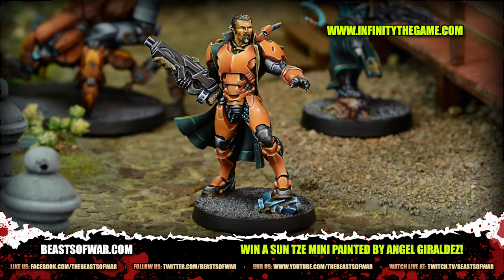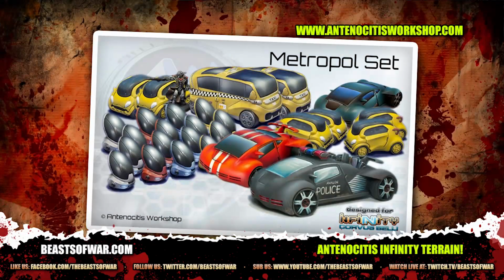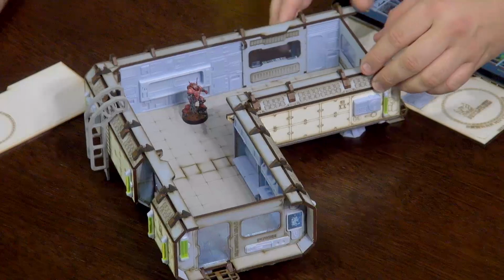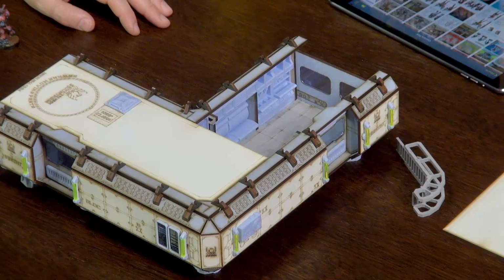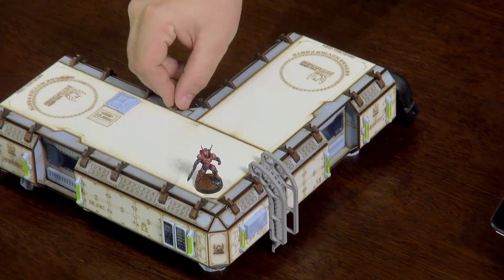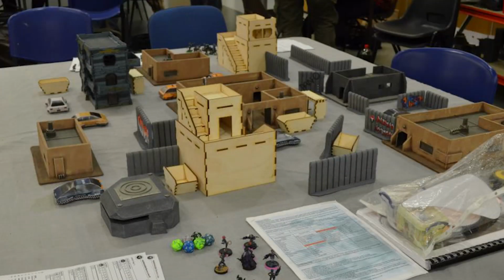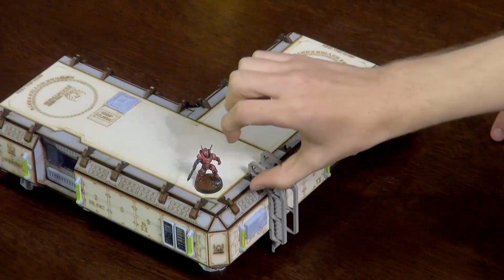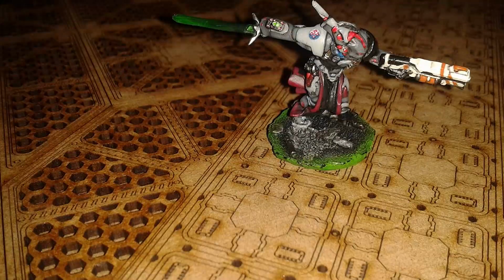The Weekender: Awesome Antenocitis Infinity Terrain!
Welcome to The Weekender! This time around we've got an exclusive look at an awesome new painting book from Angel Giraldez and we'll be chatting about the brilliant Metropole Vehicle Boxed Set from Antenocitis Workshop designed for Infinity!

Studio Giraldez
Infinity
Antenocitis Workshop
As well as that we'll be talking about our upcoming Gaming Awards & Survey along with an update on the Game Designer Challenge and how that's going so far!

Also, laser cutting, pretty awesome right now isn't it! Check out these awesome Transport Trays shown off by our friend Killian!

What are you playing this weekend?